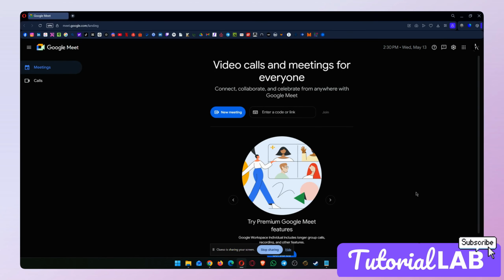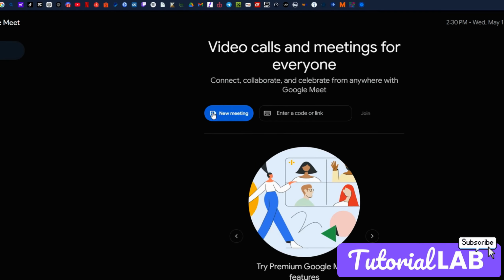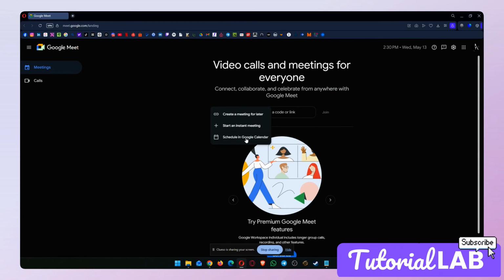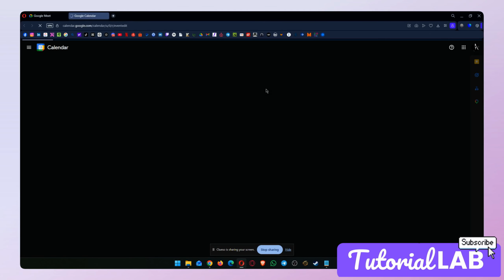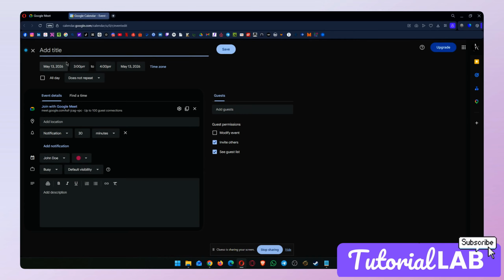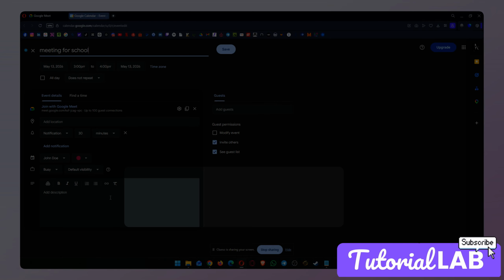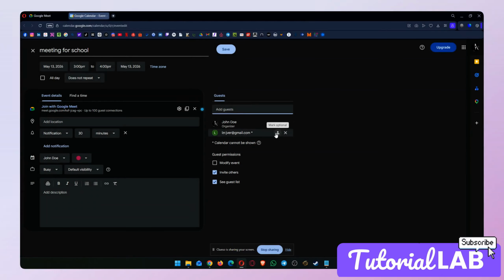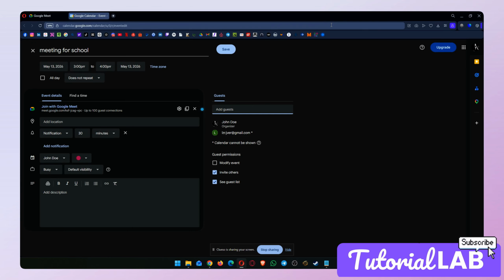How to Send Google Meet Invite in Gmail (Step By Step)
How to Send Google Meet Invite in Gmail

Hello everyone! In this video, I’ll show you exactly "How to Send Google Meet Invite in Gmail" so you can quickly schedule meetings, share video call links, and invite others directly from your Gmail account.

We’ll go step by step through "send google meet invite in gmail" and explain how to create meeting links, "how to add google meet link to email," and send invitations from both desktop and mobile devices. I’ll also walk you through the "gmail side panel video meeting icon," explain how Google Meet integrates with Gmail, and show you the fastest way to organize online meetings for work, school, or personal use.

By the end of this tutorial, you’ll confidently know how to send a Google Meet invite in Gmail step by step and manage video meetings more efficiently.